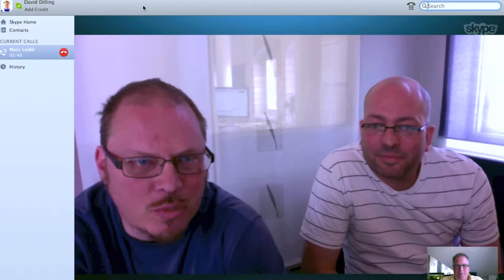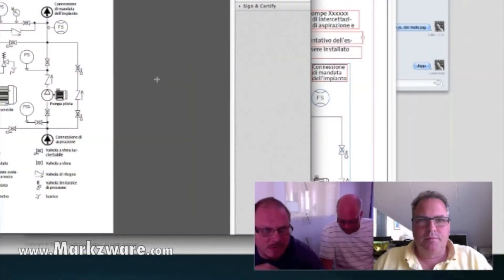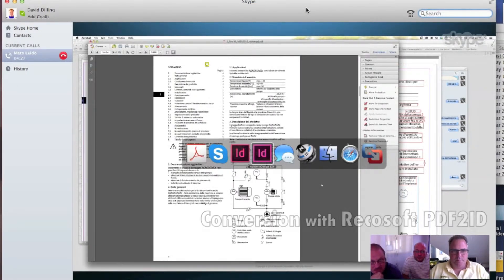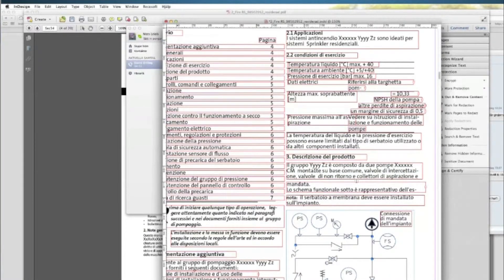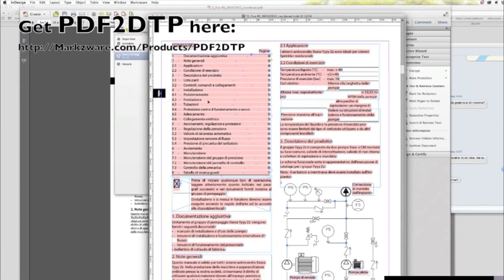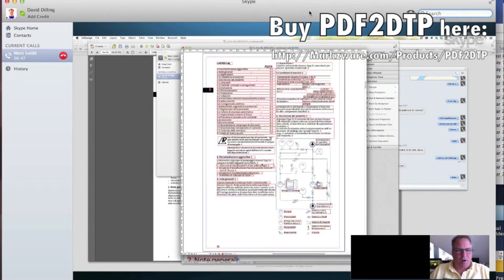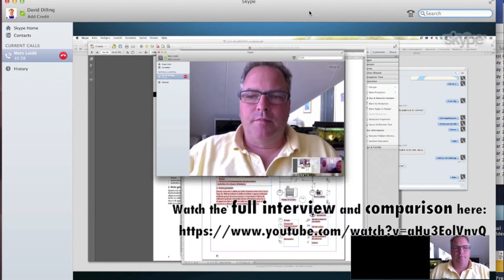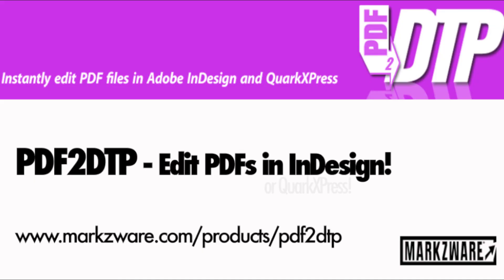PDF2ID vs PDF2DTP - PDF to InDesign converters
PDF2ID vs PDF2DTP, PDF to InDesign converters, are discussed in this video. Markzware PDF2DTP customer, Kommunicera Communications, in Sweden, does translations. As professional translators, they receive all kinds of file formats, including InDesign, Quark, Word, and PDF documents.

They need to first convert the PDFs into something useable. Often, that is Adobe InDesign. Here, Mats and Gregor show us how PDF2DTP from Markzware works. They also show a competitor plugin, PDF2ID from Recosoft. They show how PDF2DTP saves them 50% MORE TIME than PDF2ID does! Amazing, really.

Note: Markzware's stand-alone PDFMarkz application replaces the PDF2DTP InDesign plug-in and allows users to open PDF files in InDesign, Affinity Publisher, and other formats

Since the creation of this video, Kommunicera Communications merged with Summa Linguae Technologies, which helps content users with multilingual data challenges.